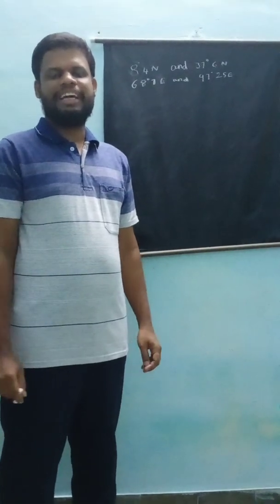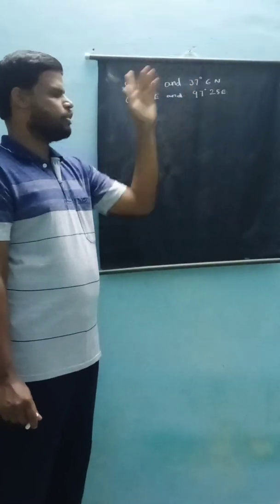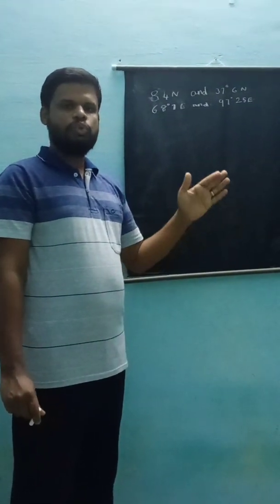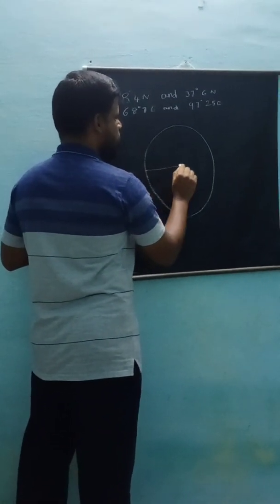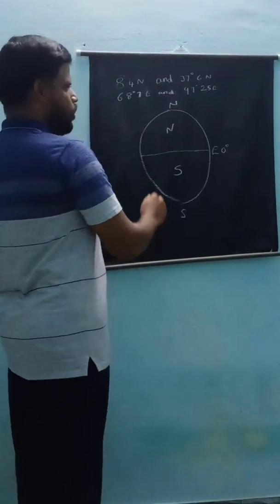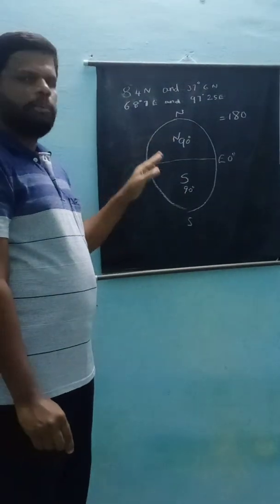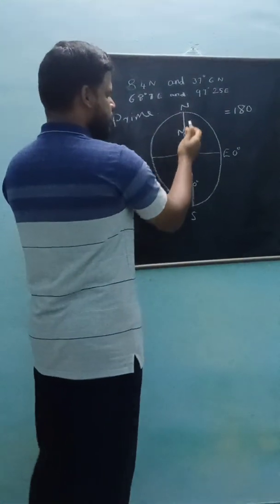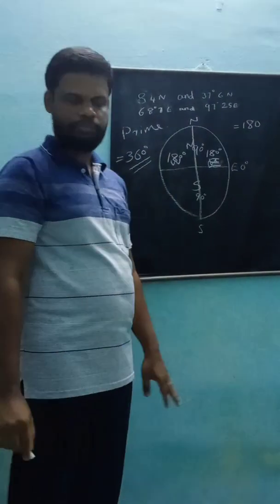S.S.T CLASS 9 GEO